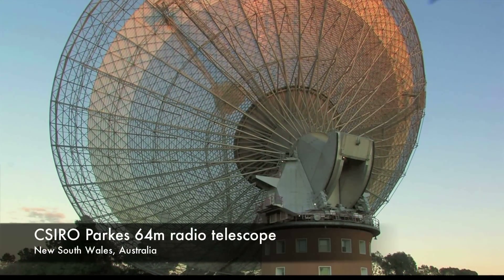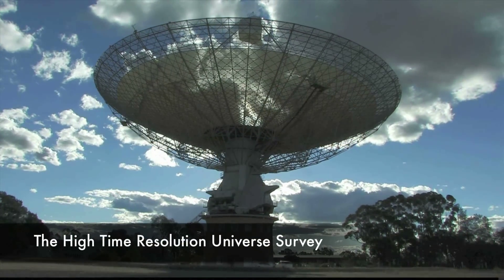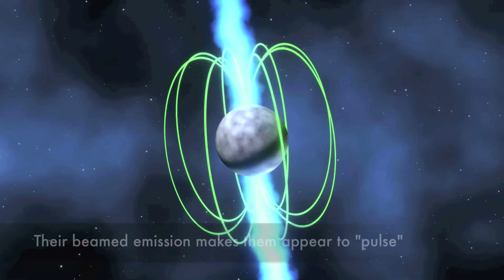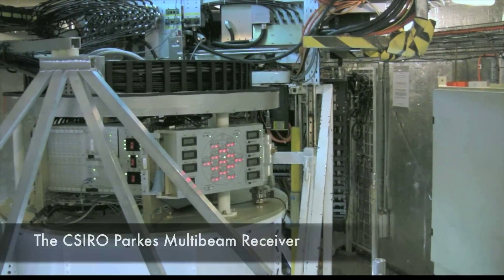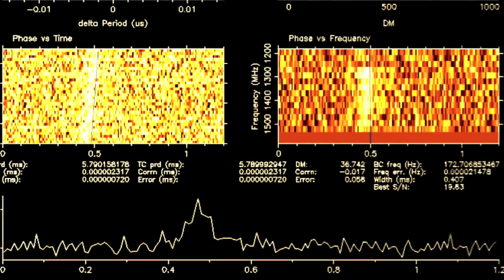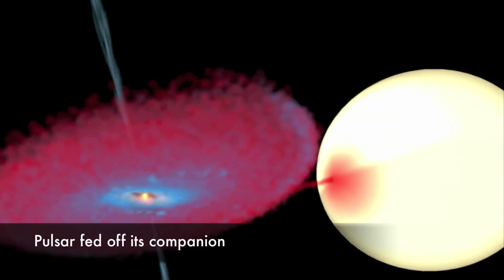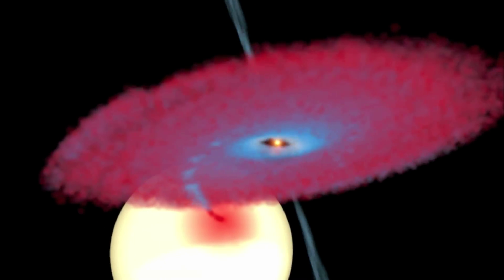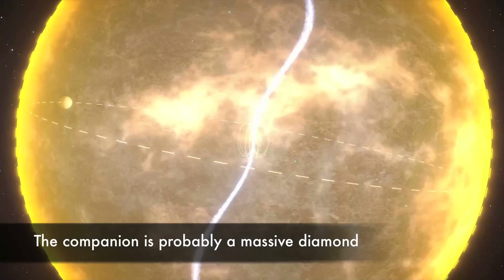Pulsar with a Diamond Planet [1080p]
Astronomers have discovered the densest extrasolar planet yet: A Jupiter-mass remnant of a carbon- and oxygen-rich star that measures no more than 55,000 km (31,000 mi.) across. The odd world, whose density is on average at least 23 g/cm³ (0.80 lb/in³) -- or about twice that of lead -- is probably crystalline and possibly largely composed of ultradense diamond.

The planet orbits its parent sun—a pulsar, or a rapidly-spinning neutron star that emits an intense beam of radio waves, dubbed PSR J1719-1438—once every 2 hours and 10 minutes, the researchers reported online on August 25, 2011 in Science. The planet's orbit measures about 600,000 km (373,000 mi.) across, only 50% more than the average distance from Earth to the moon.

How such a dense planet formed is unclear, the researchers say, but it's probably the crystalline vestige of a white dwarf star whose atmosphere was stripped away by the parent pulsar. Most of the pulsars that spin faster than once per 20 milliseconds are part of a binary star system, but about 30% have no companions whatsoever, the scientists note. Only one other rapidly-spinning pulsar is known to be orbited by Earth-mass planets—a sign that exotic planets such as this megadiamond are, like their Earthly counterparts, rare indeed.

credit: Swinburne Astronomy Productions (animation); AAAS (text)